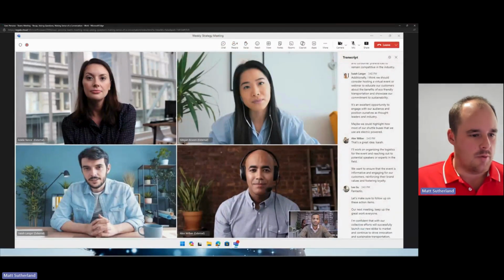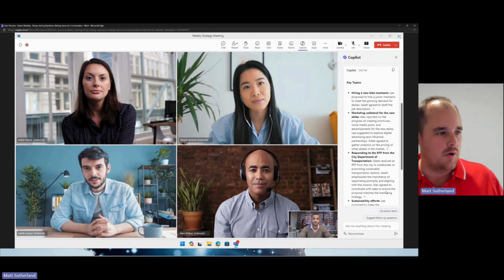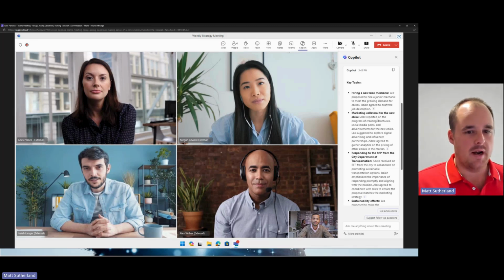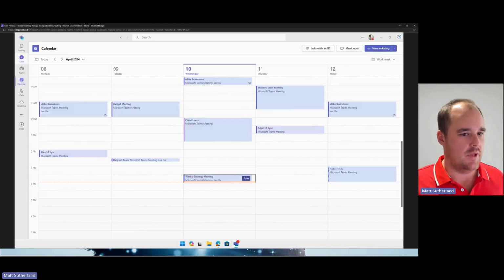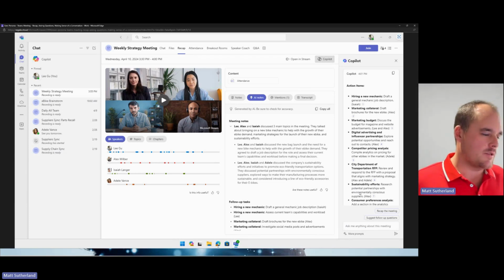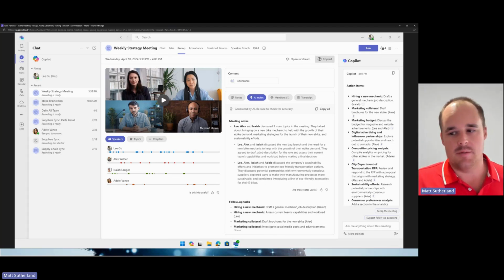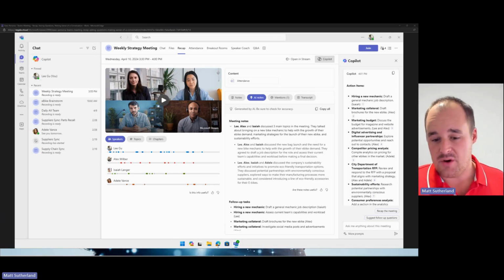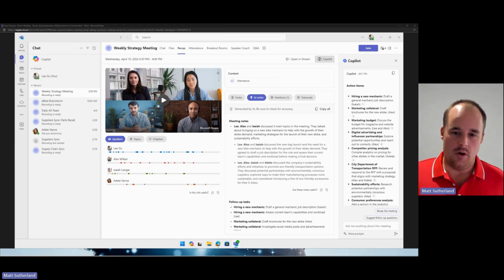How to use Copilot for Teams Meetings and Chats?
AI is the latest technology buzzword, but how can you apply it effectively in your work? Join us for a ten-minute webinar to explore two key uses for Copilot in Microsoft Teams: effective meetings and chats.  We’ll present a live demo showing how Copilot can enhance your productivity and efficiency.